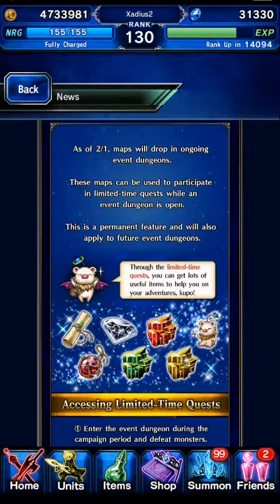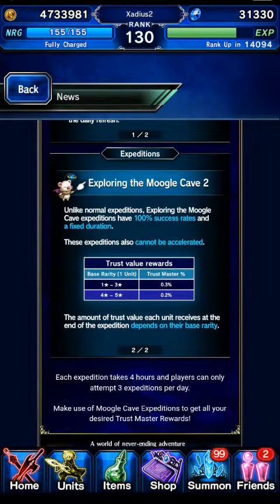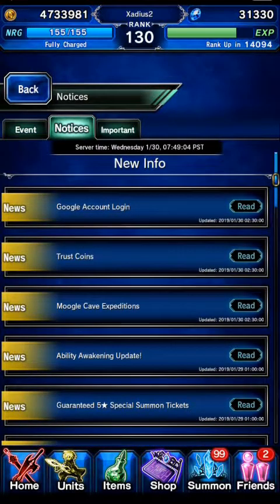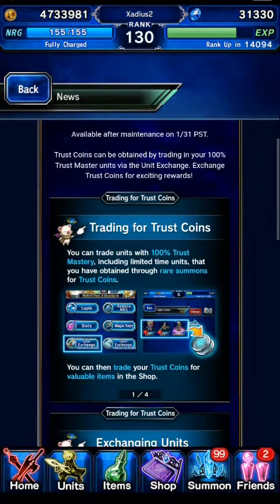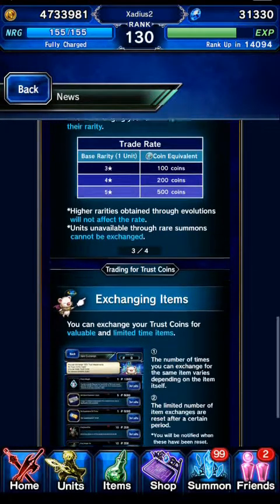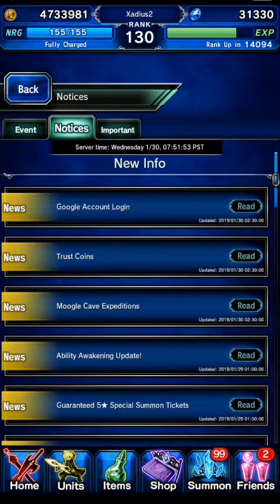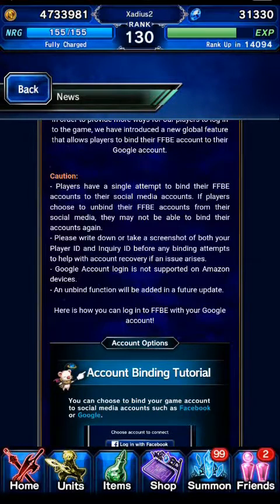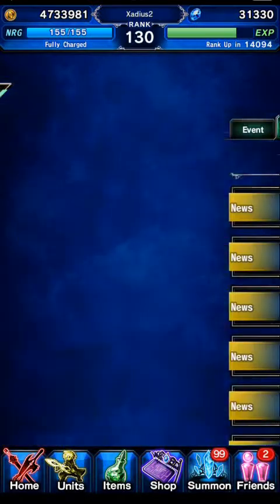Google Account Login! King Mog's Lost Maps! Trust Coins! Moogle Cave Expeditions! 5 EX Ticket Summo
Heya  everyone!